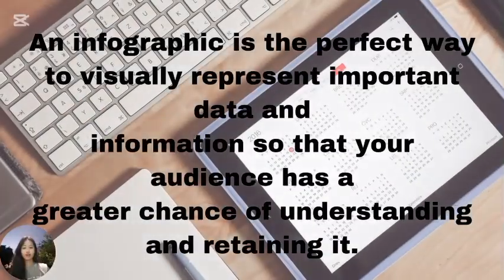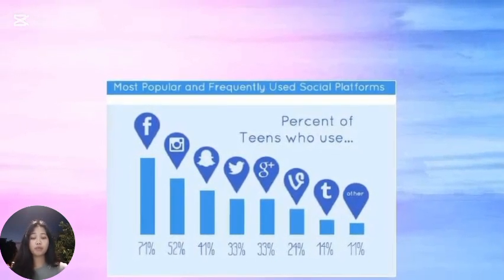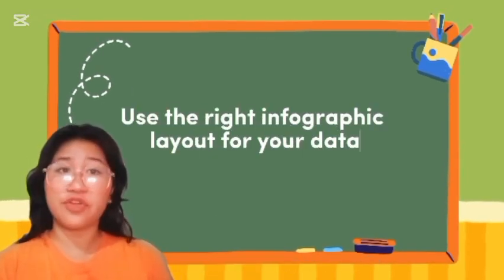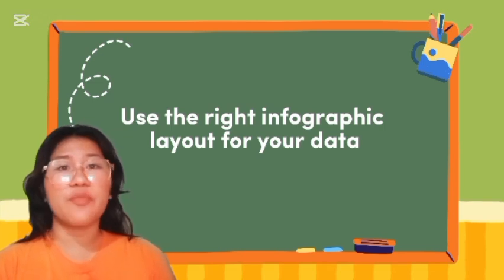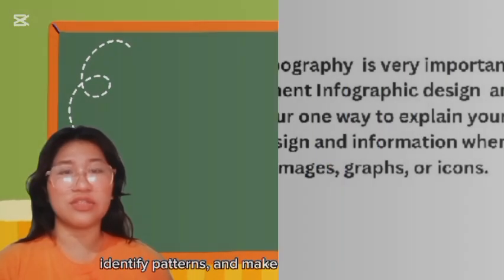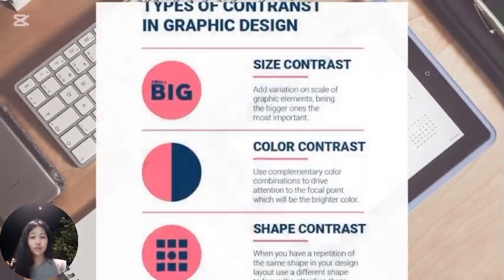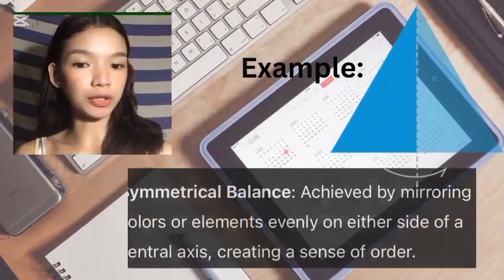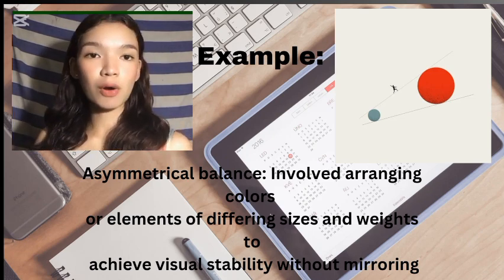ELIE - Module 9 Creating Infographics for Social Campaign - BSHM 1D 2024-2025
-Understand the importance of using infographics;

-Identify the different guidelines and best practices in creating an effective infographic;

-Create his own infographic design for social change.